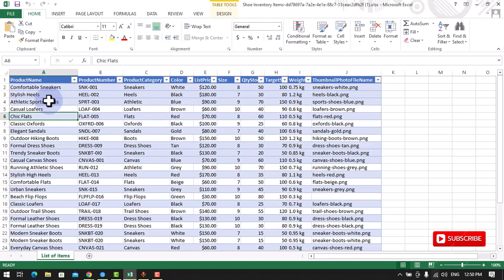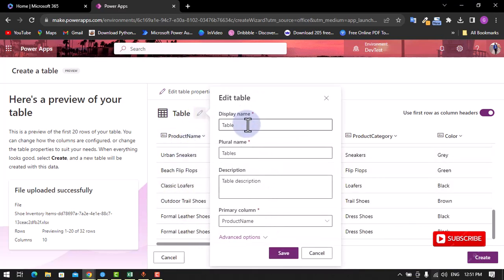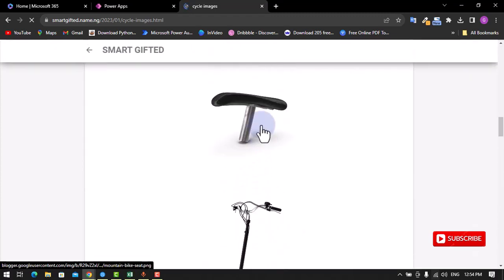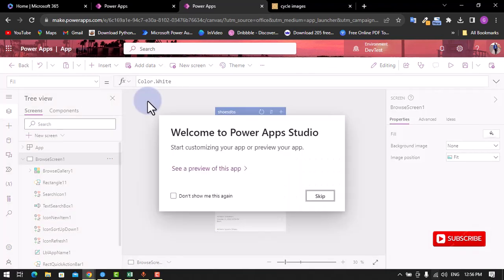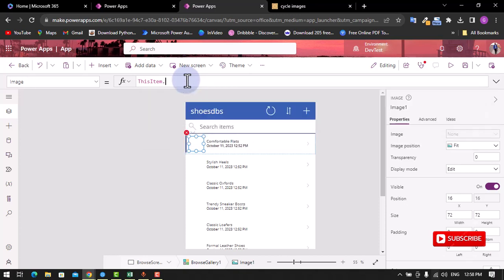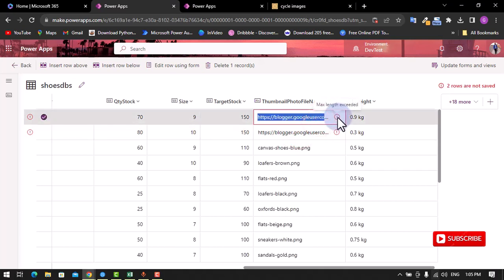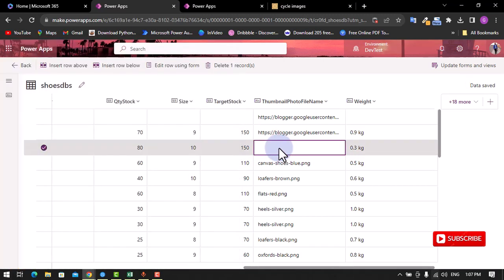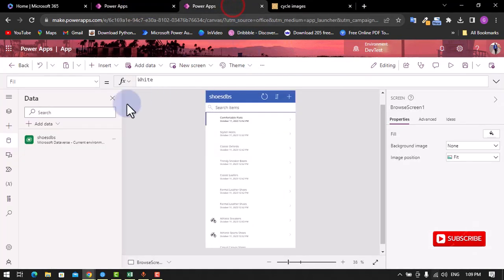How to fix Microsoft Power Up image problem so you can get back to powering up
Microsoft Power Up students: having trouble importing images into your canvas app? Don't despair! I'm here to help.